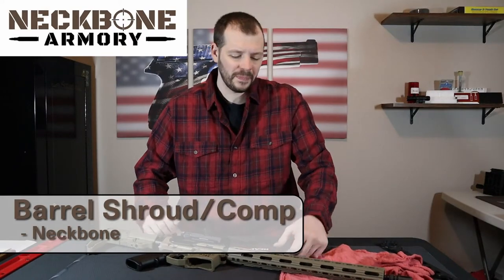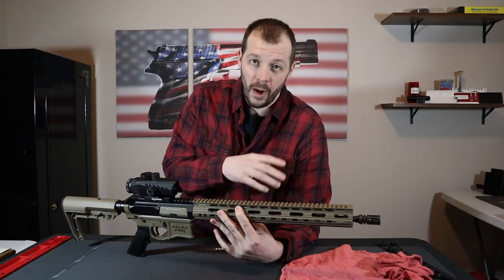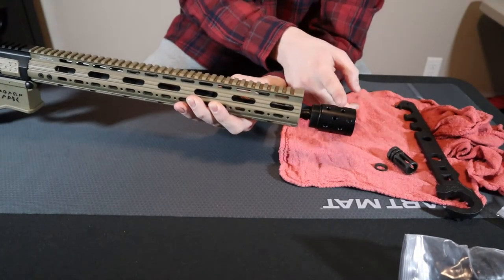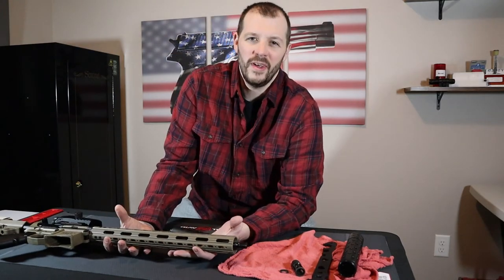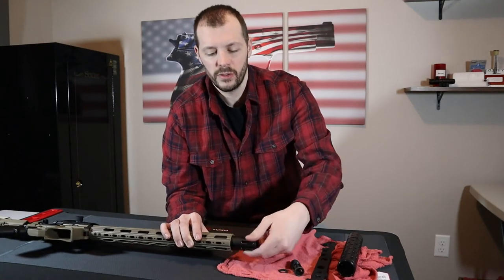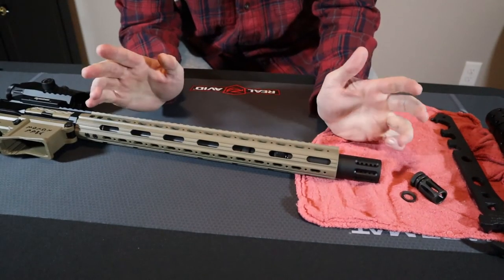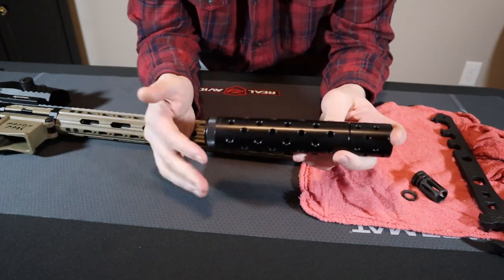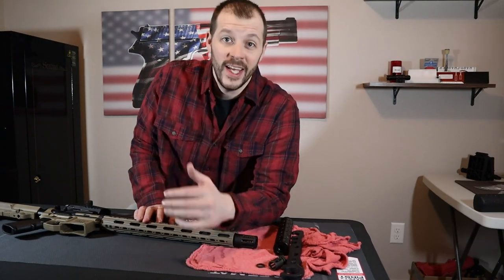Barrel Shrouds Aren't Useless After All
I found a muzzle device that will extend under the hand guards but still has a compensator built in. A barrel shroud compensator combo muzzle device.

Guntec USA AR-15 Slip Over Barrel Shroud w/Multi Port Muzzle Brake